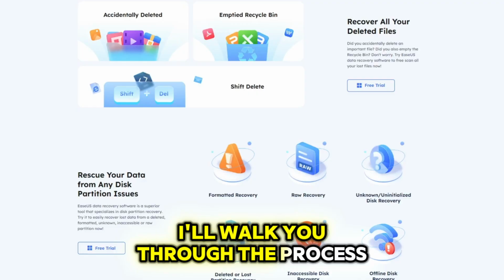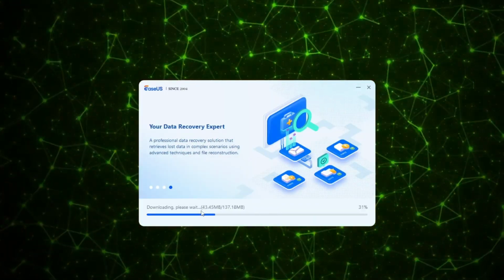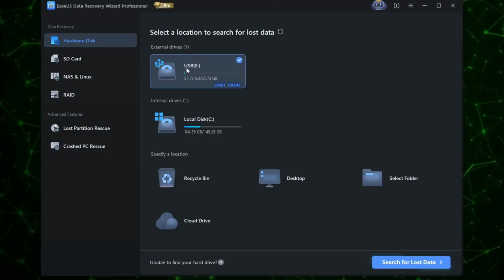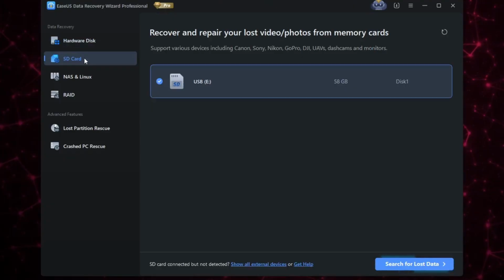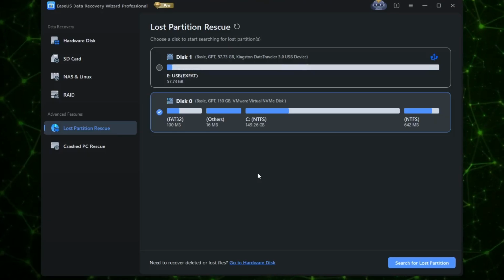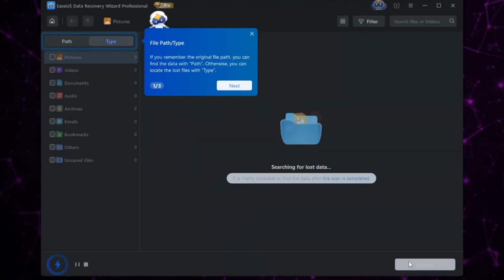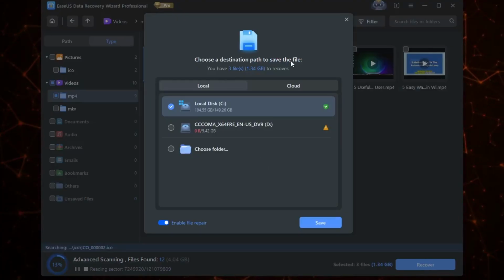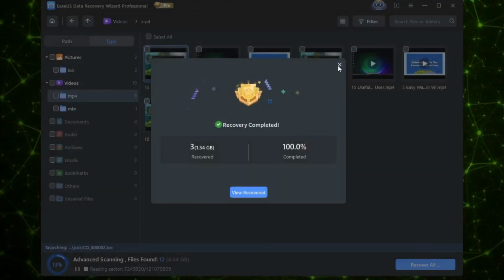Recover Deleted Files From USB, Hard Drive & Memory Card (Easy Method)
in this step-by-step tutorial shows you how to recover photos, videos, documents, and more using the powerful EaseUS Data Recovery Wizard.

Whether it’s from your PC, SD card, NAS, RAID system, or even after a Windows installation error, this tool makes data recovery simple and effective.

Topics:
00:00 Intro
00:59 Installation
01:27 Application Inteface
03:35 Recovery Process
04:33 Recovered Files

👉 Watch till the end to see the full recovery process in action!